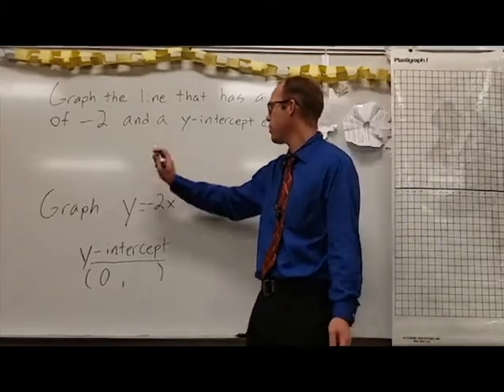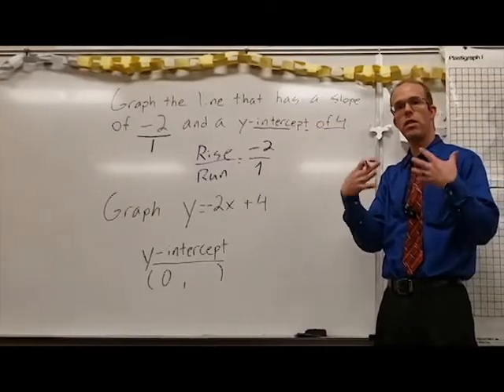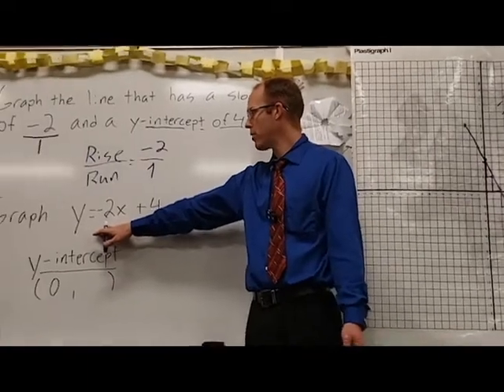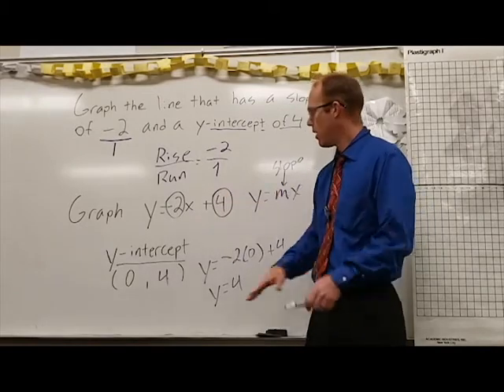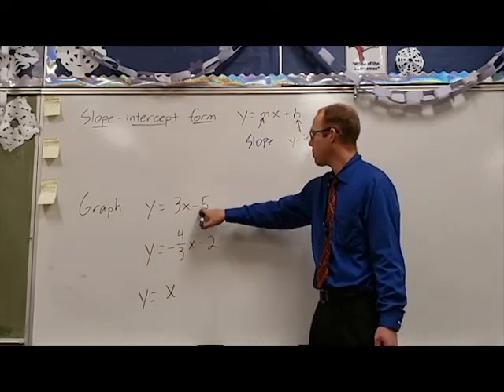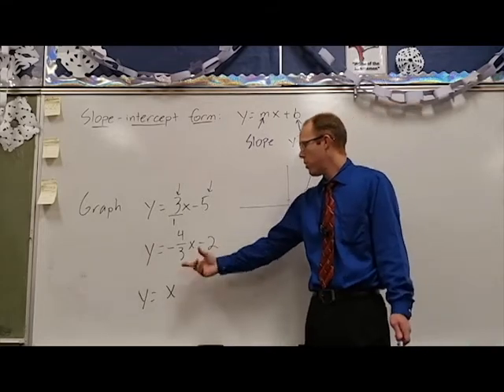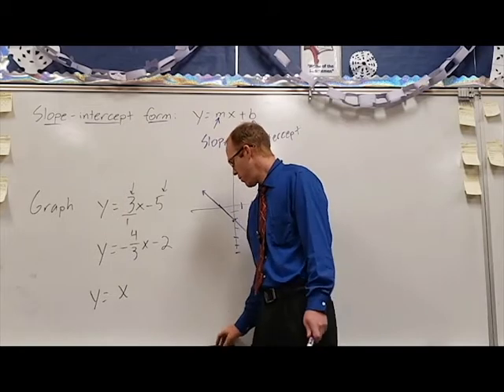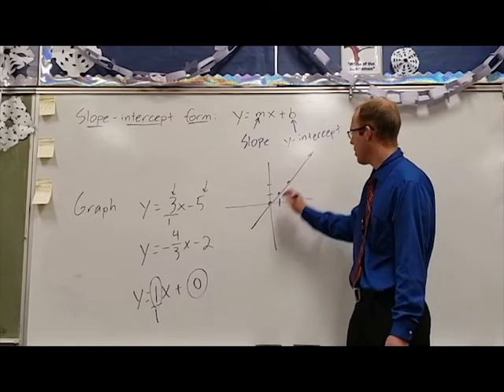3-5b Graphing Lines Using Slope Intercept Form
We introduce slope-intercept form for a line and learn to graph the lines from the information given in the equation.